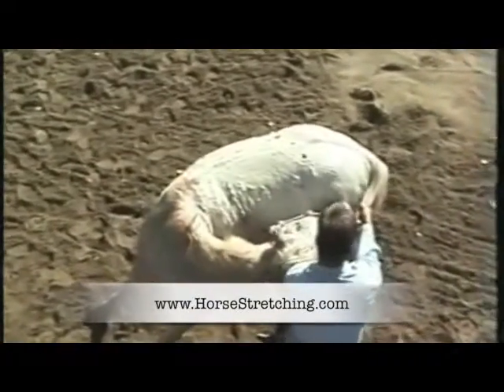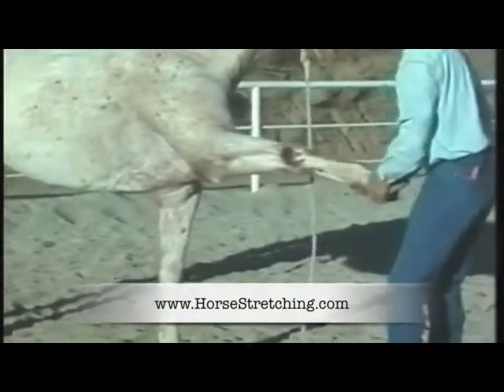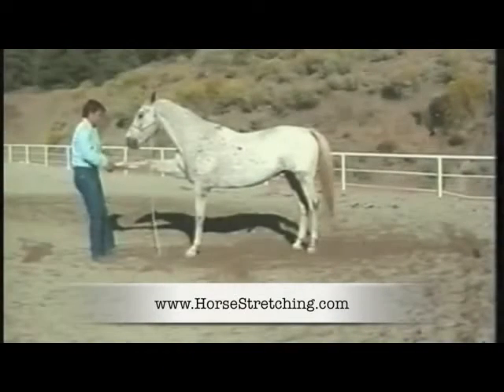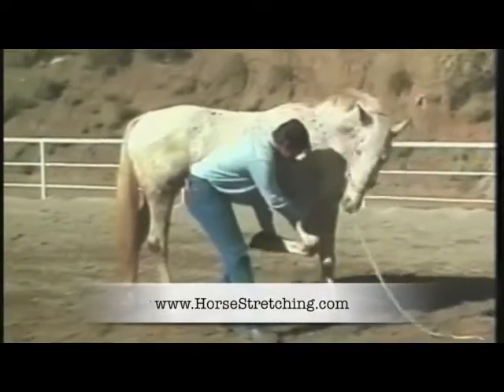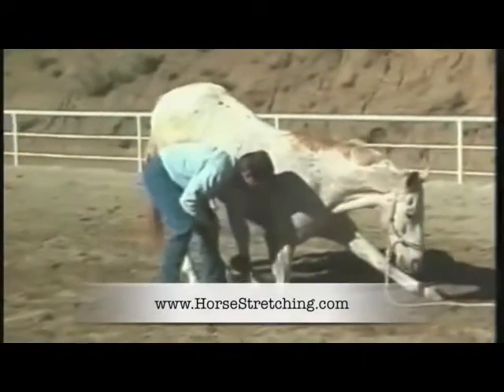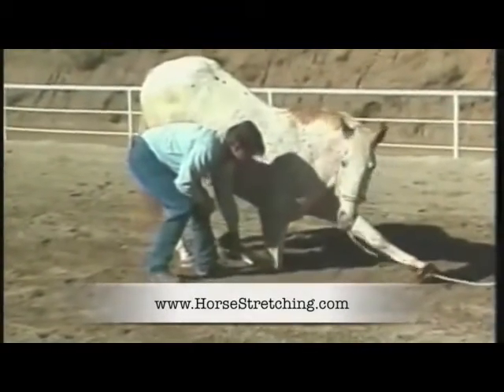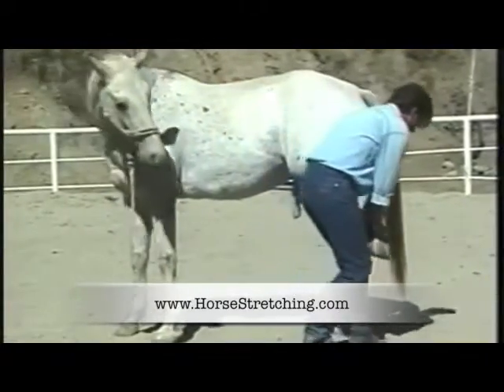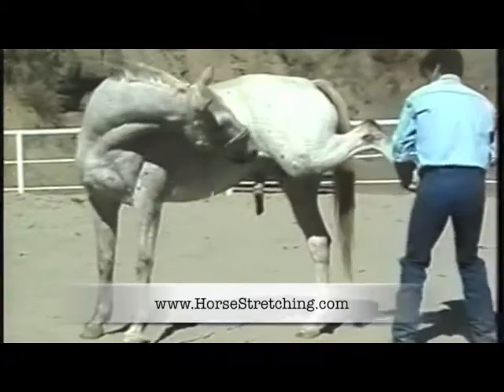Horse Stretching Demo23sec